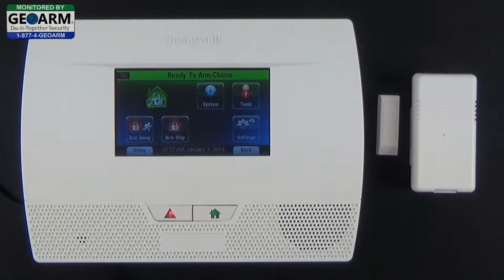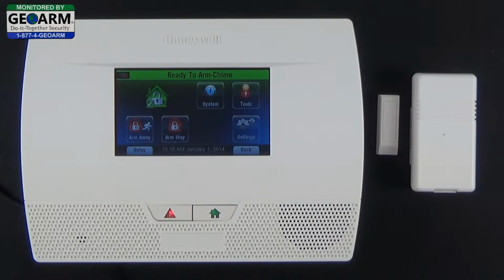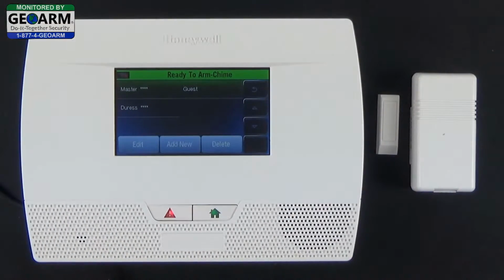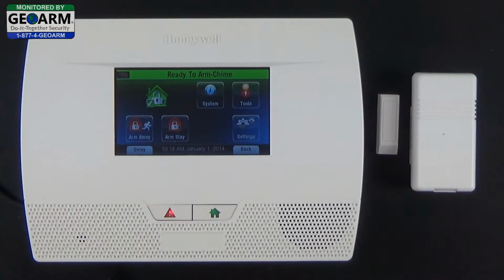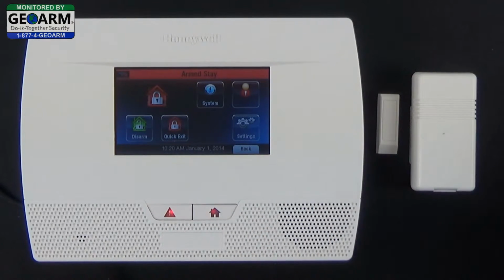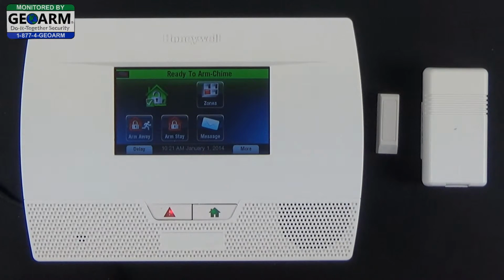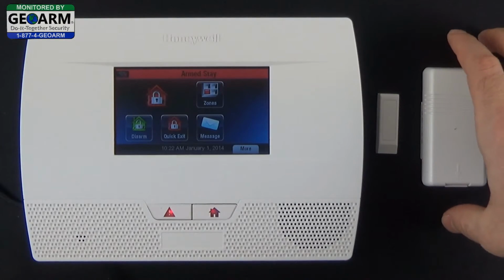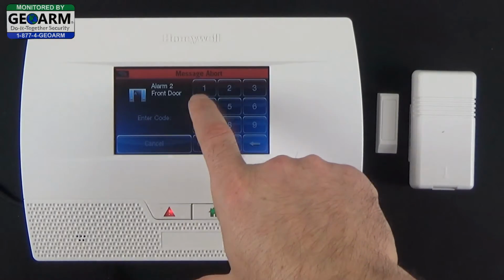Honeywell L5210 - How to Add a Babysitter Code?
Geoarm Security shows you how to add a babysitter code to the Honeywell LYNX Touch L5210 wireless security system. This code will only be able to disarm the system if the system was armed using this code. The guest code works perfect for babysitters and other people that should only have temporary access to your home or business. Note if the system has been armed using quick arm this code also will not work. For the lowest No-Term alarm monitoring rates contact GEOARM Security 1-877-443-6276